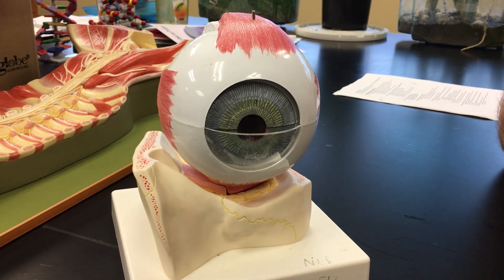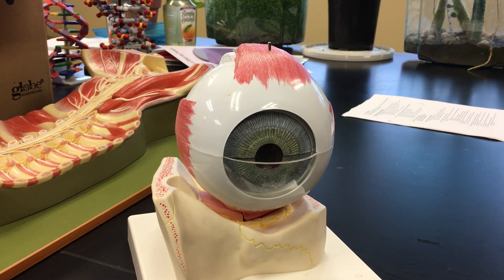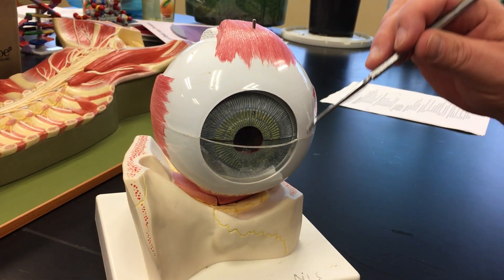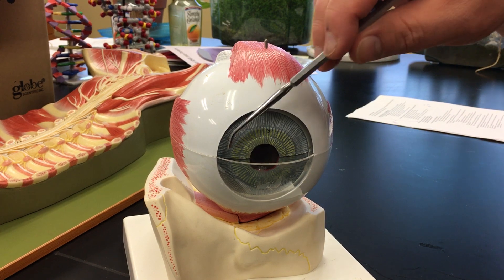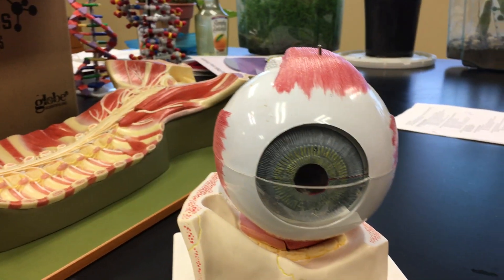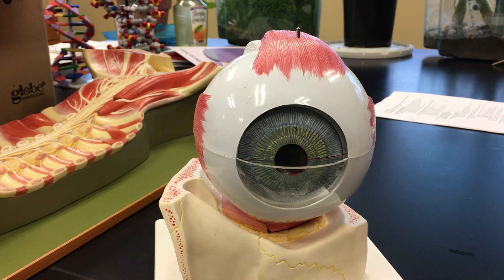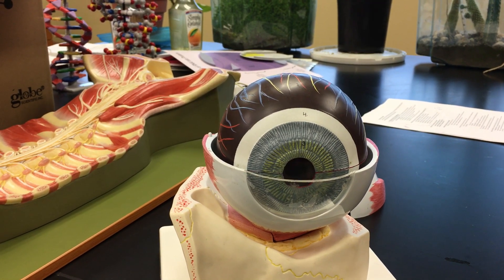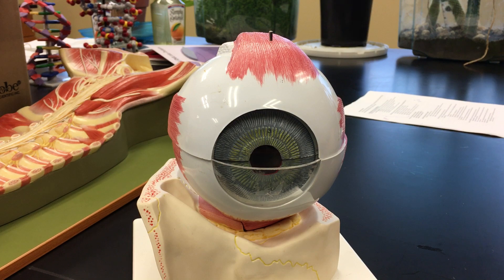Fibrous Tunic Eye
Description of the fibrous tunic of the eye.